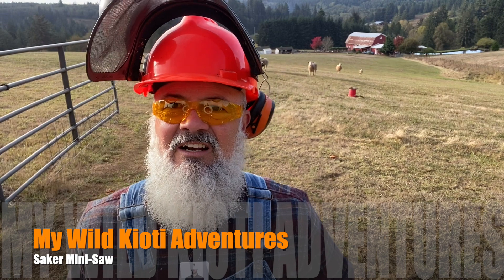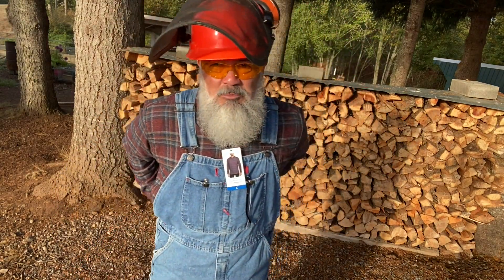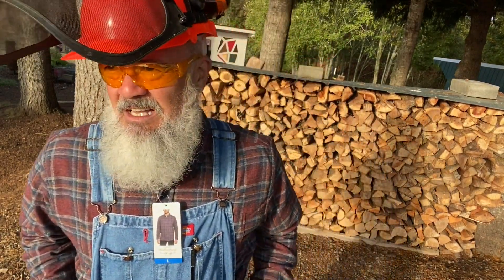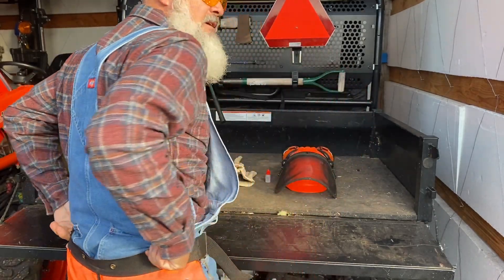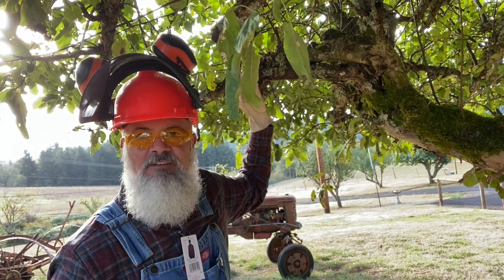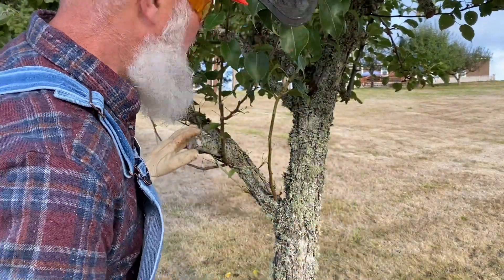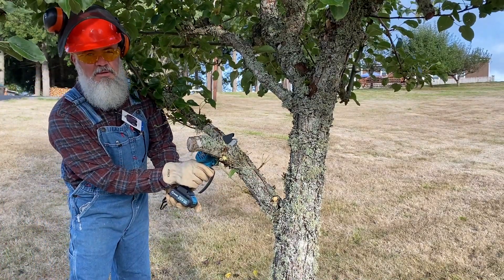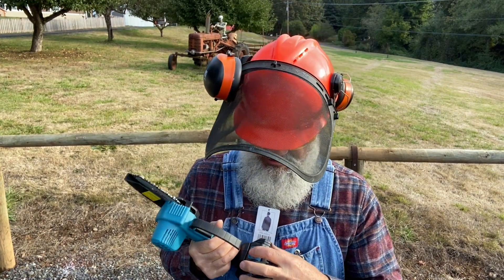Mini Chainsaw review like you have never seen! Saker Mini-saw #178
Hi Guys!
Welcome back! Something a little different and hopefully fun and entertaining. Thanks for checking it out!